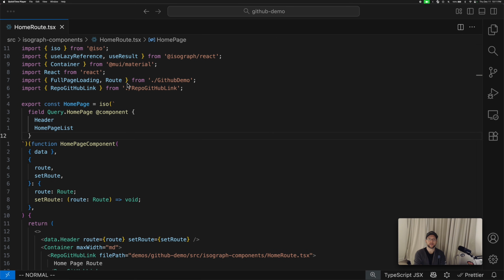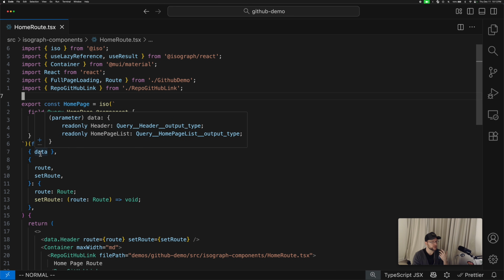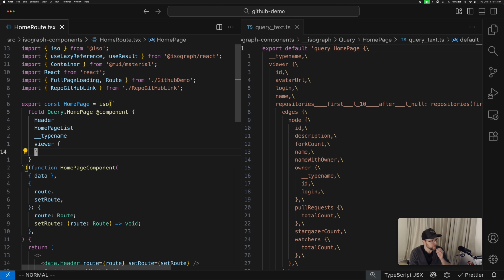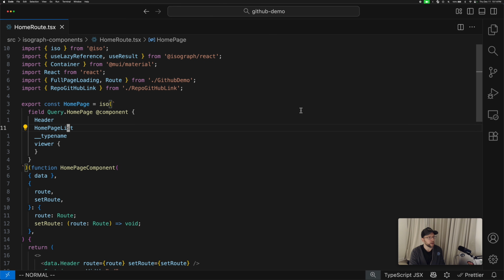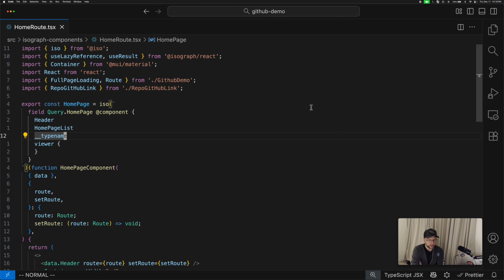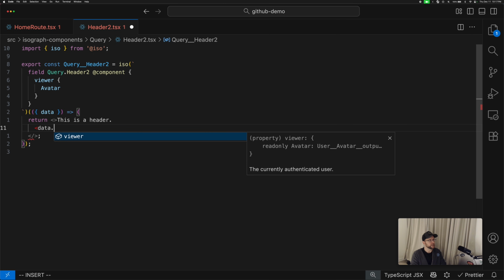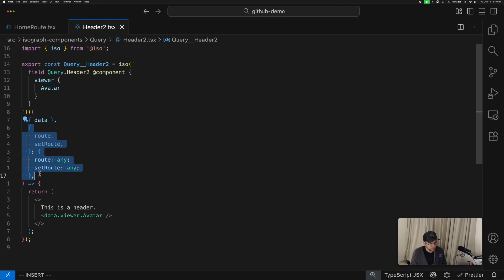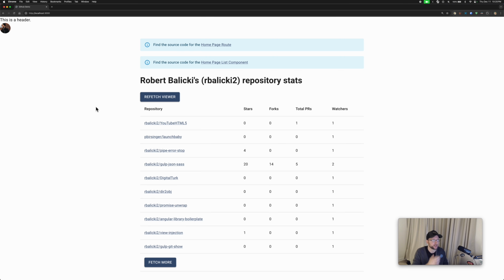Isograph v0.5.0 — VSCode extension demonstration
Let's talk about the developer experience of using Isograph!

I don't quite touch on everything, but this does give you a good sense of how smooth the experience of using Isograph is :)